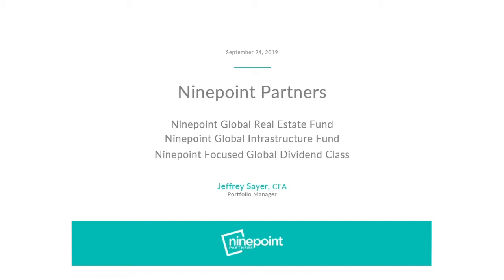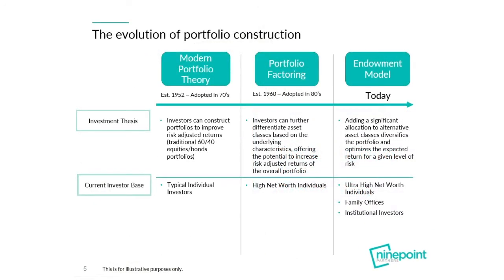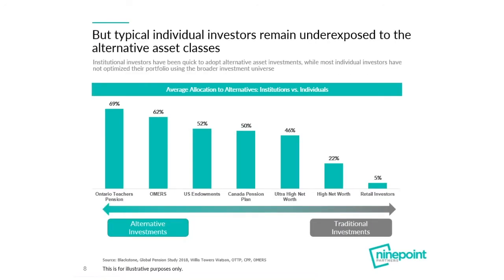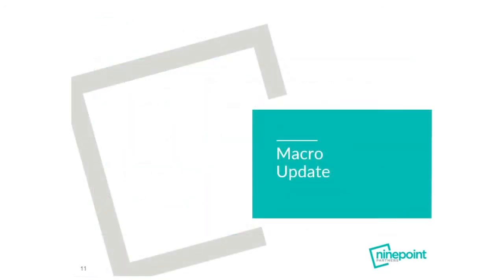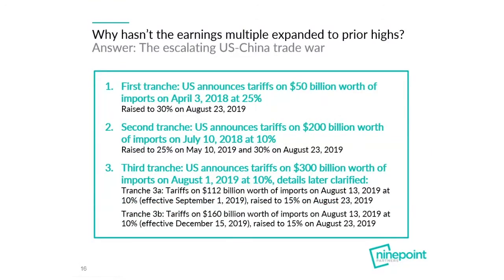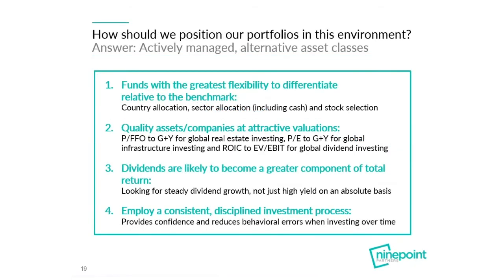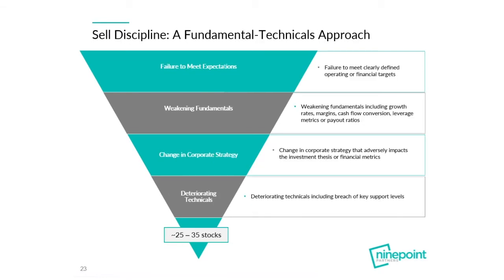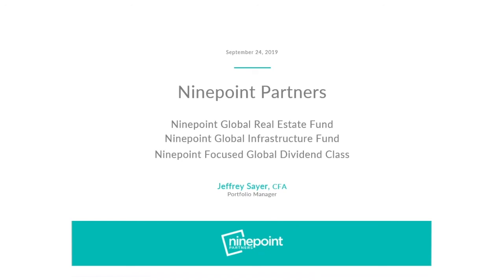The Evolution of Portfolio Construction and Real Asset Investing - Sept 2019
A webinar with Jeff Sayer from Sept 24, 2019. The Evolution of Portfolio Construction and Real Asset Investing